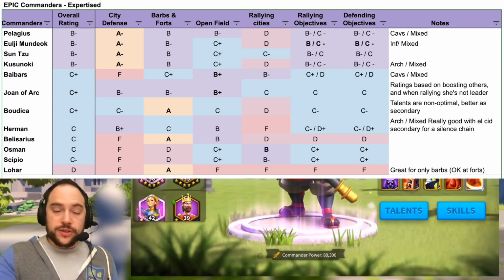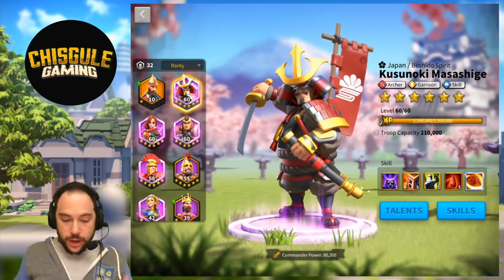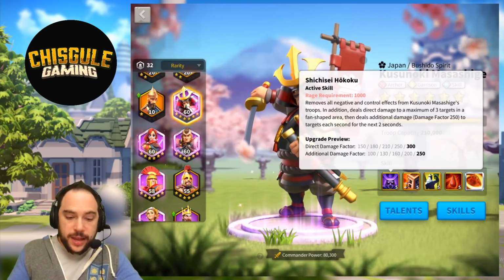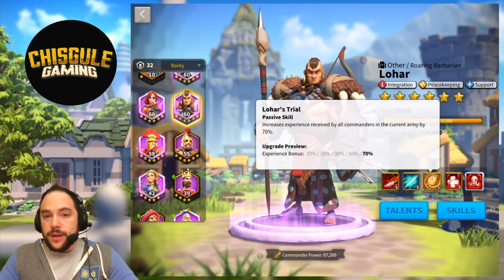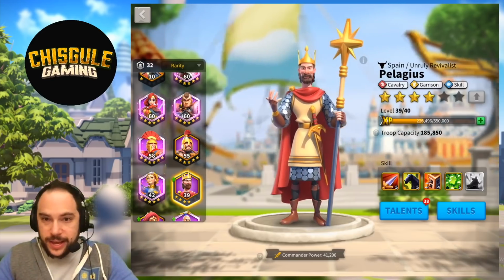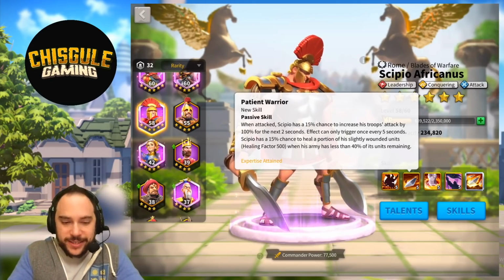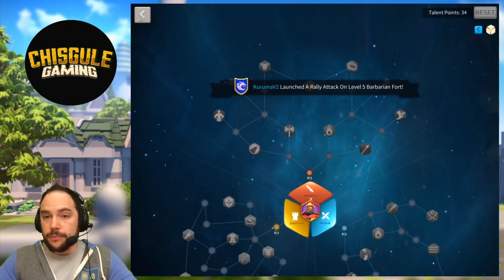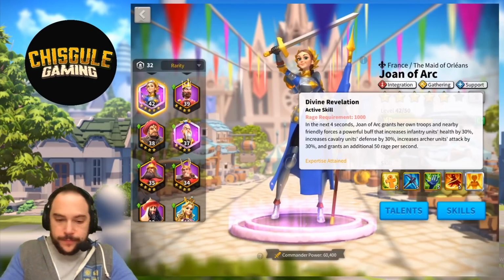EPIC TIER LIST - BEST COMMANDERS for each role | Rise of Kingdoms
I want to acknowledge that this list isn't perfect... but it highlights my thinking around these commanders.

Cheers,
-Chisgule